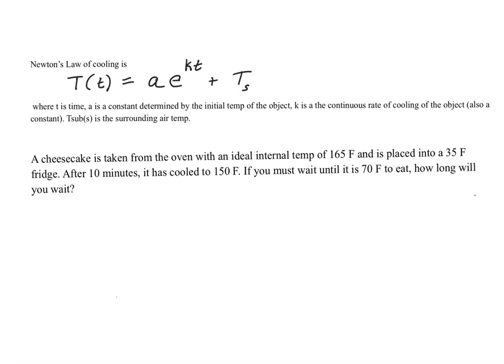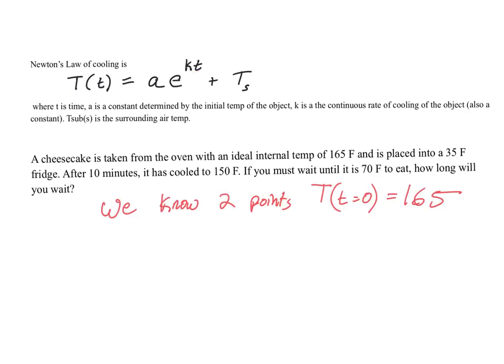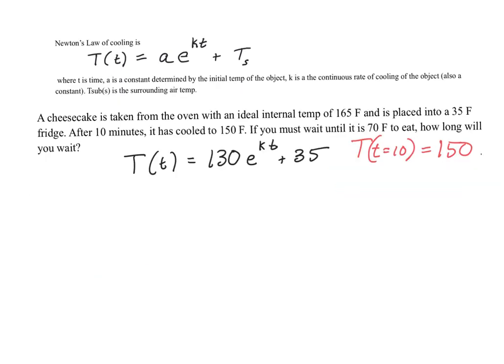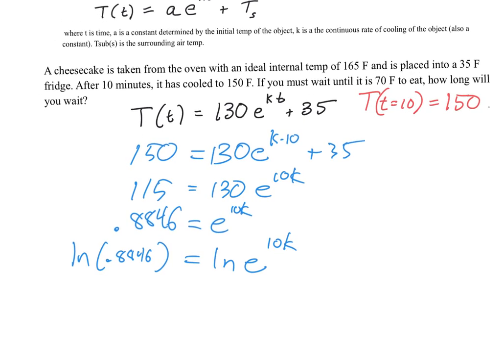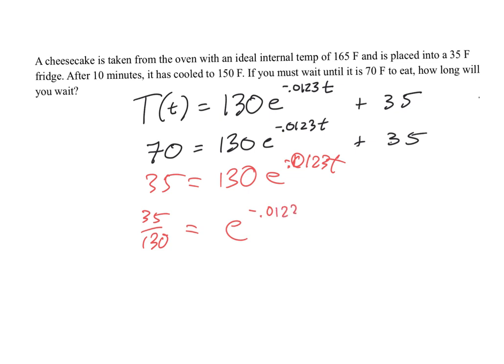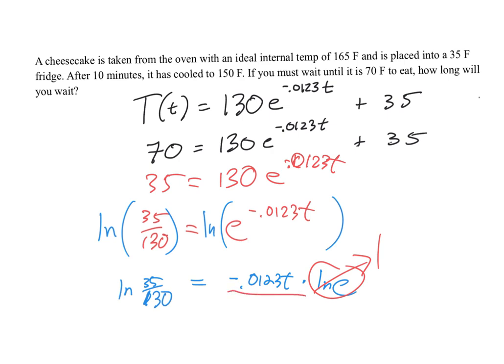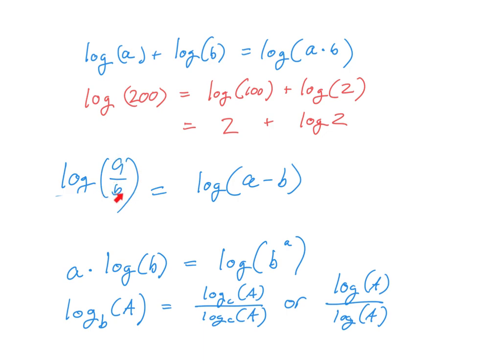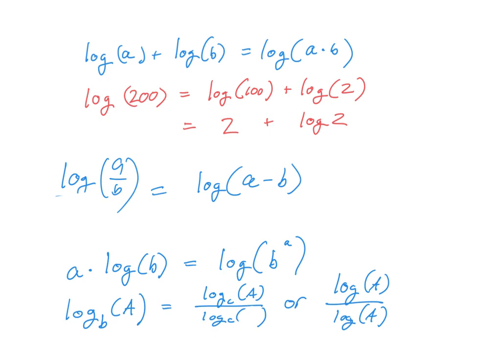1800 wk2 day2 video